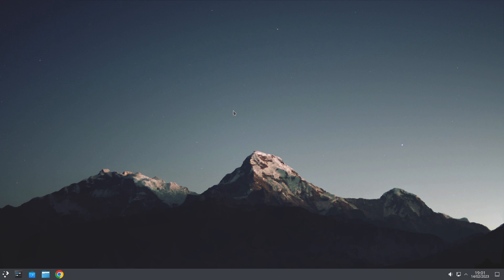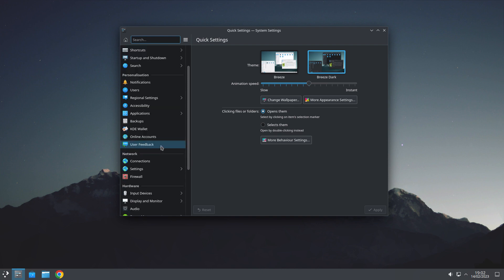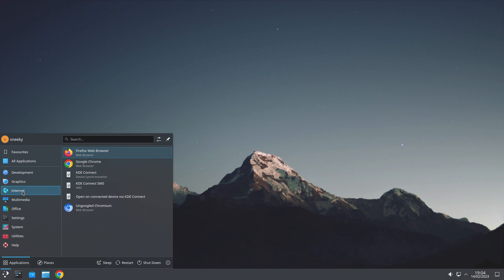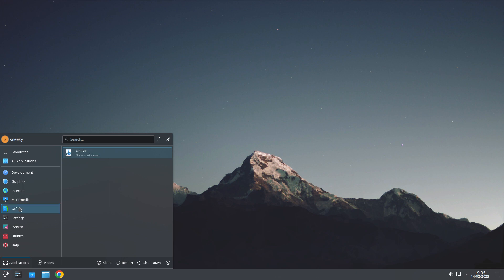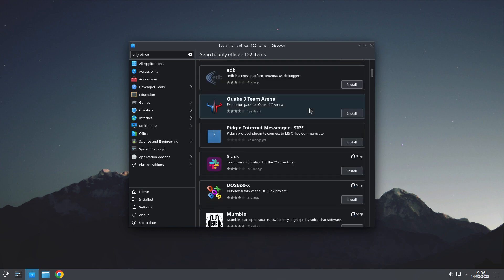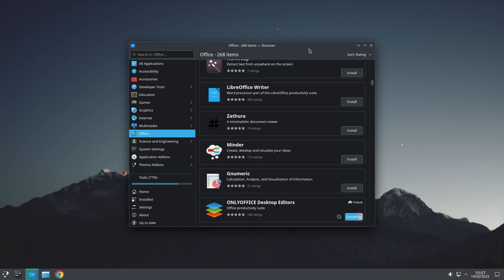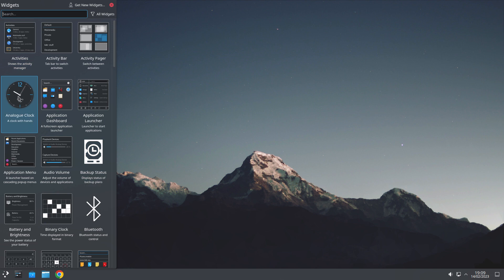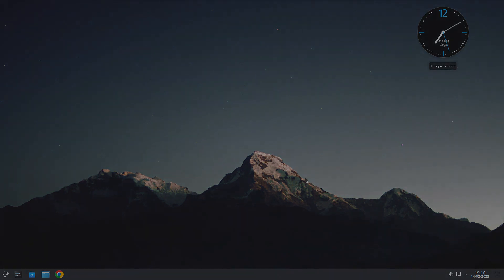KDE Neon.....It be quite a nice distro to use.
Now a little while ago we had a quick look at Kubuntu and as you know I was impressed with it, but with KDE neon I am even more impressed even though they use the same Ubuntu base, they just implement KDE in a different way so take 10 minutes of your time to watch this little video.